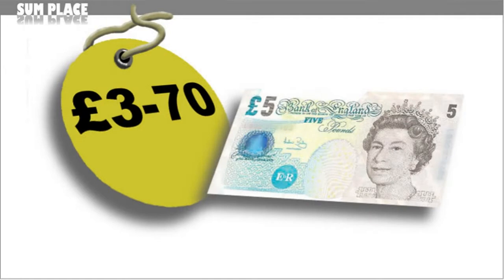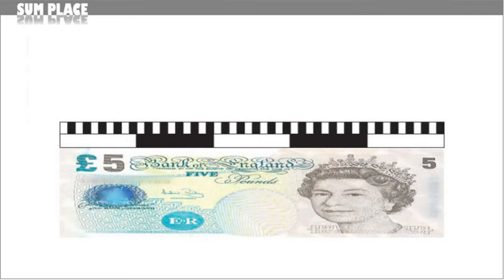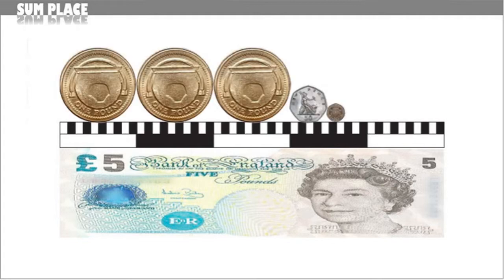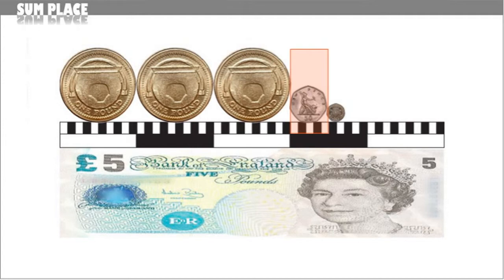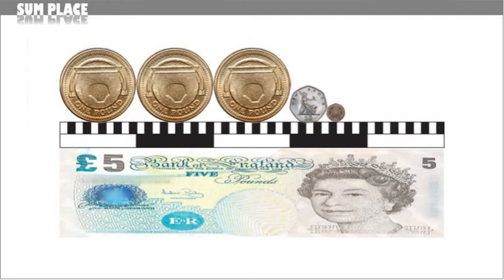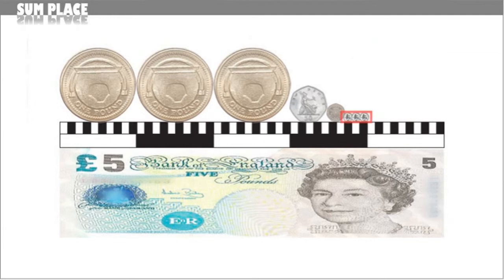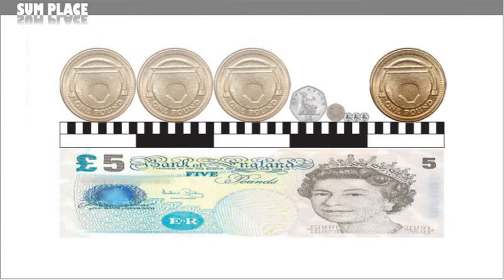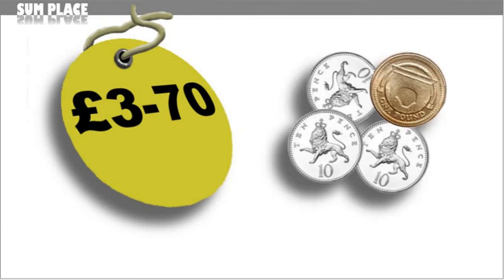How to Work Out What Change You'll Get When You Buy Something